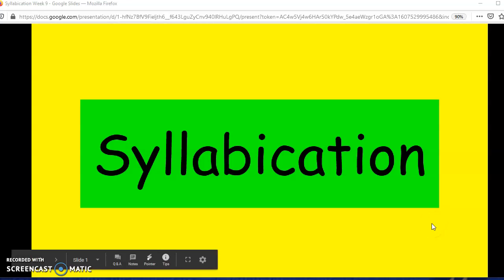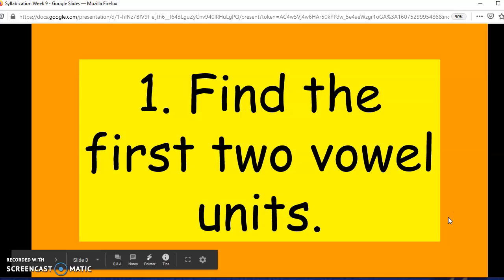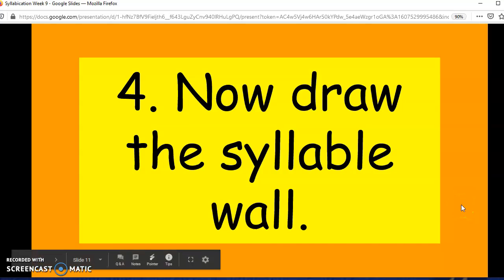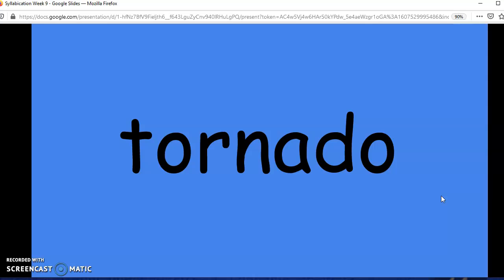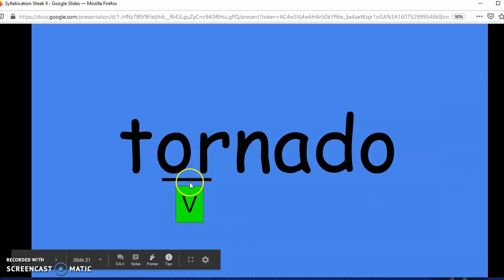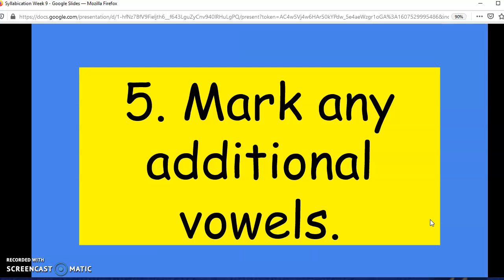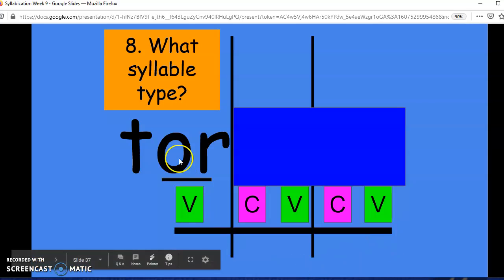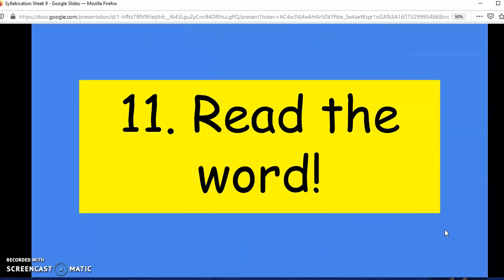Syllabication Week 9